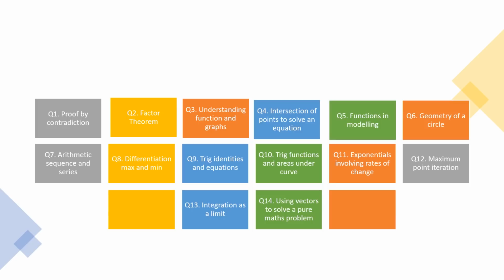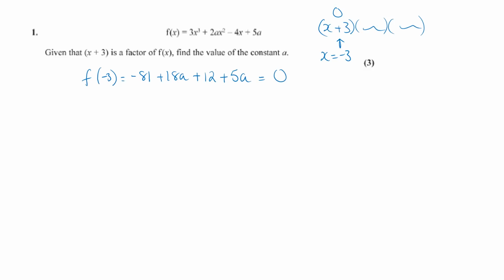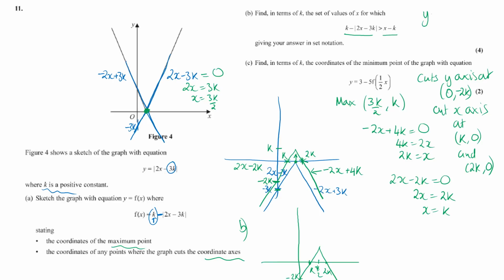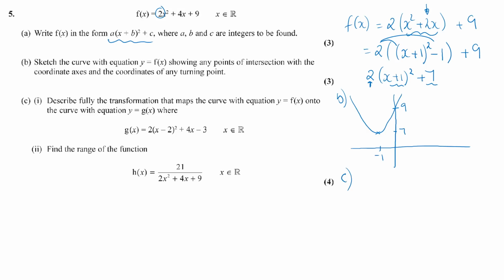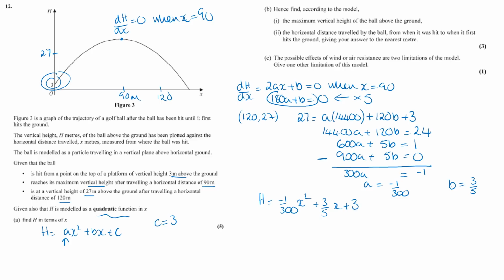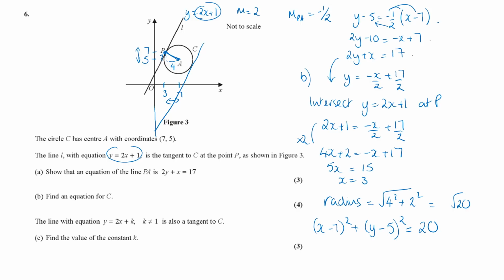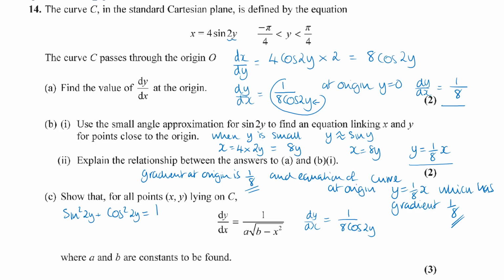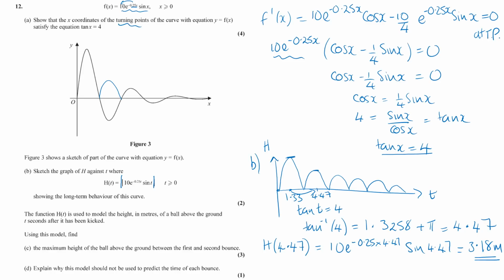Predicted paper questions for Edexcel A level pure paper 1 for summer 2022 with solutions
A walk through of questions taken from the exam board TOPIC TESTS which best ALIGN to the ADVANCE INFORMATION issued by the exam board for the summer 2022 A level maths Pure 1 paper 7th June 2022.

Below are the time stamps for each particular question
0:00 -Introduction
3:23 -Proof
6:42 -Factor theorem
8:04 -Functions and graphs
17:50 -Transformations of graphs
21:53 -Modelling with max and min points
28:16 -Circle Geometry
33:00 -Arithmetic series
34:24 -Differentiation with Trig
39:10 - Differentiation with Trig with max and min points
44:21 - Thanks for watching and info on grade boundaries